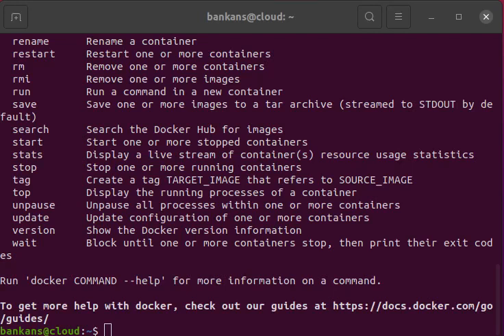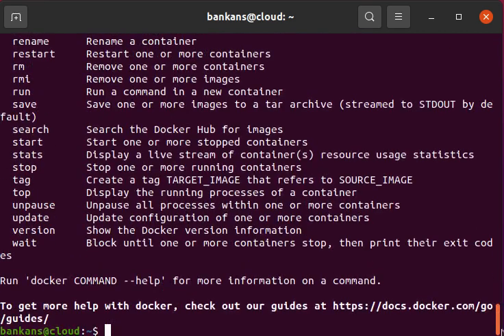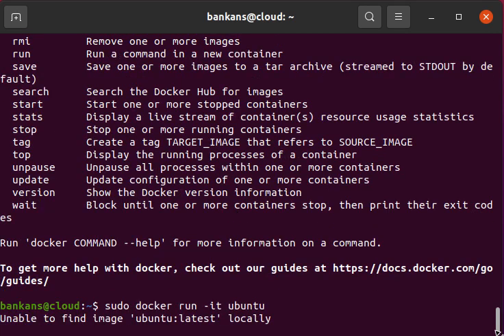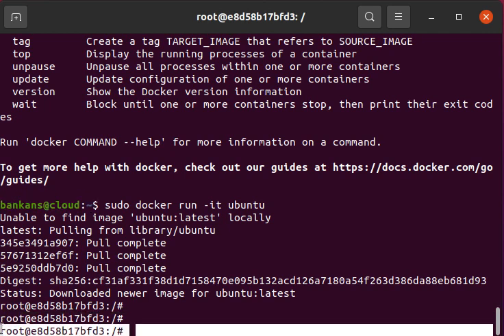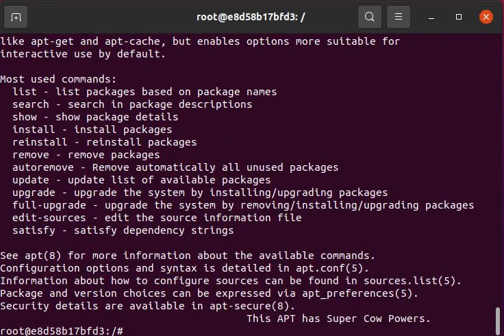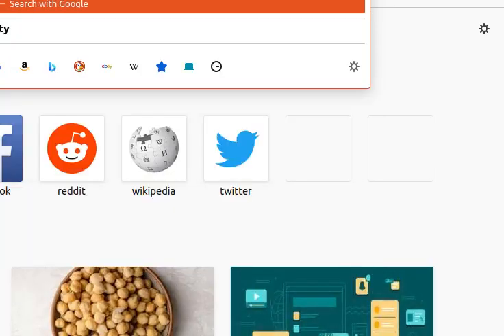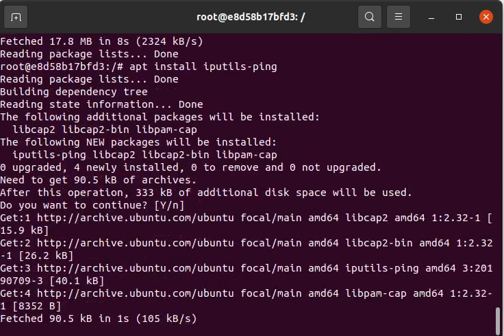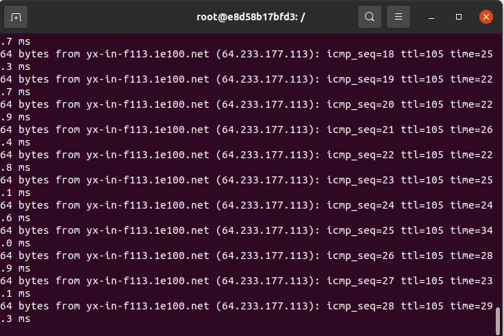No Internet Connectivity Inside Docker Ubuntu Container - Testing with Ping? Did you install Ping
- this video is not for a seasoned Docker user. This is one common problem that I see and way to fix it. You can re-title this as "How to Install Ping utility inside a docker container"!